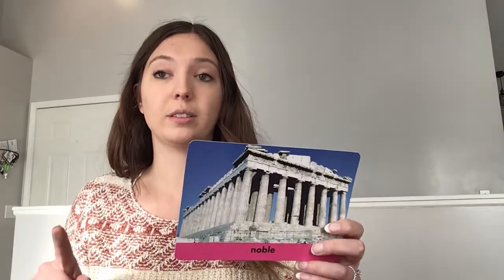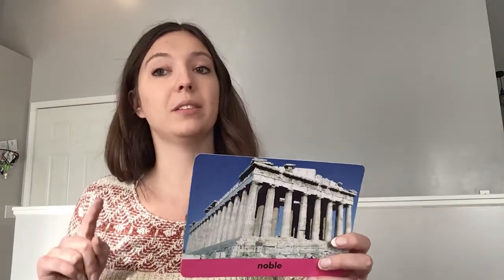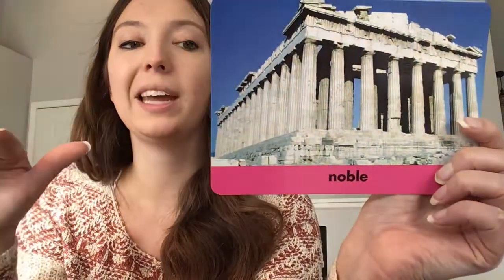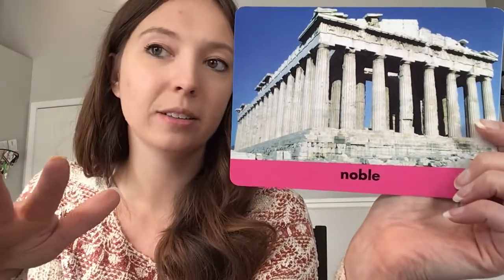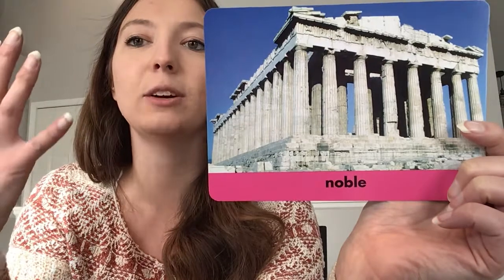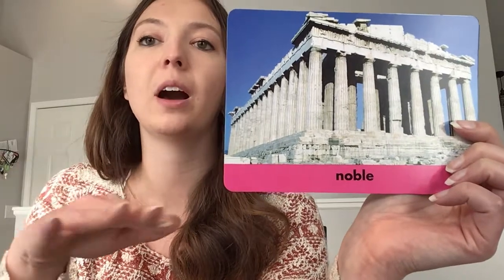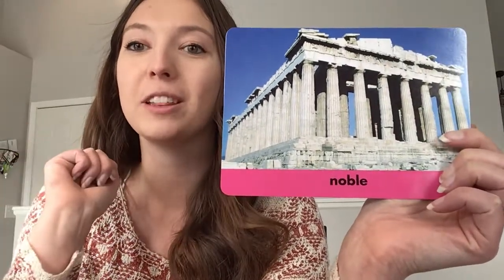U3w5 vocabulary- pt 1